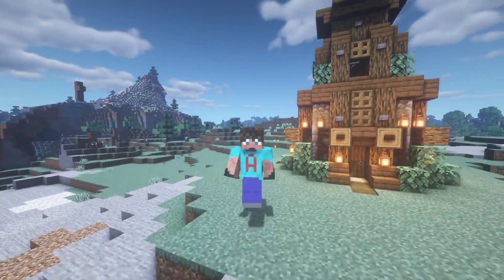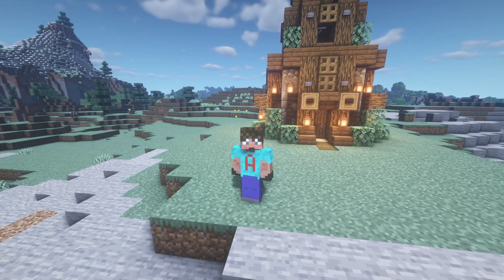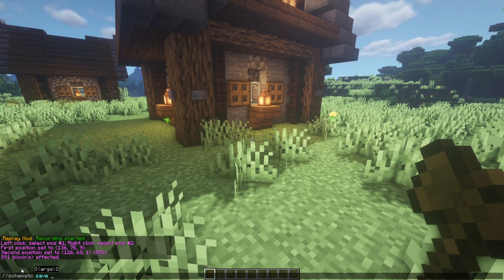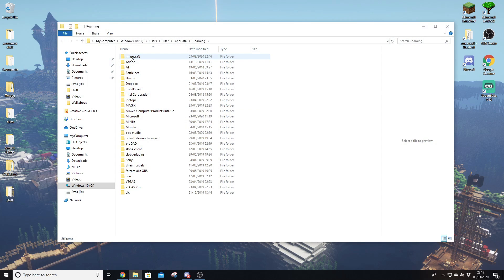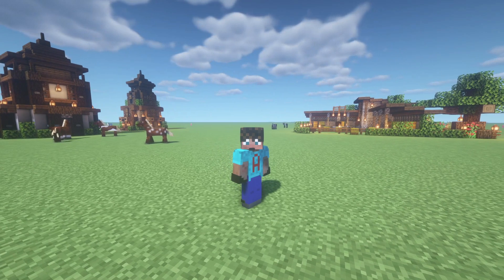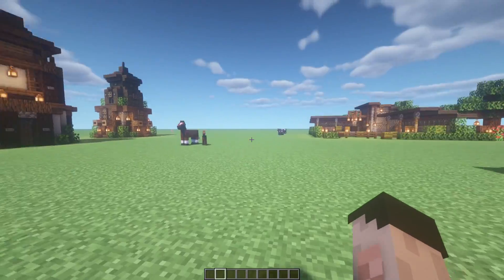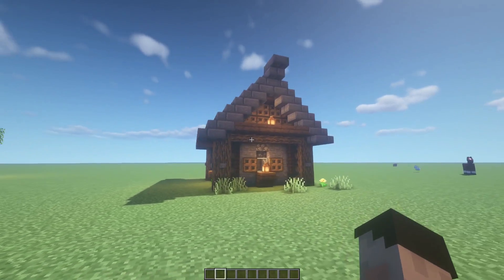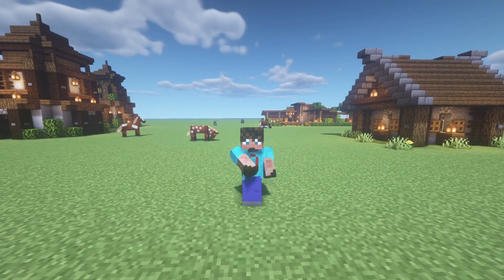How to copy a building from one Minecraft World to Another EASILY WITHOUT Structure Blocks (2020)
I show you how to copy a building from one Minecraft World to another, without using structure blocks, using Minecraft World Edit

In todays Minecraft World Edit episode, with Avomance, I show you how to use the schematic command to move a building or structure from one minecraft world to a completely different minecraft world without having to use a structure block.
This method uses the very useful and Easy World Edit command - Schematic. However, I will explain HOW it works and what you can use it for

its a short easy World Edit tutorial as part of my World Edit Miniseries

In this video I will show you how to copy a building from one Minecraft World to another Minecraft world in seconds - You can use this method to port in multiple custom trees, walls, symmetrical buildings and more and create fantastic Minecraft Worlds easily

This is a Schematics Tutorial - A Minecraft WorldEdit tutorial on how to use schematics in Minecraft

Simple WorldEdit Tutorial

I offer some great additional benefits for being a Patron including  free access to my Patron Server Avotopia (in Java 1.14.4) with exclusive access to the Avotopia discord where I am active

Are you looking for a Minecraft server for yourself? Want a really good deal?

I Use Apex Server Hosting for my servers QuarryCraft and Avotopia - you can get a great server too, right here:

I use them for all my minecraft servers - the whole AvoVerse!